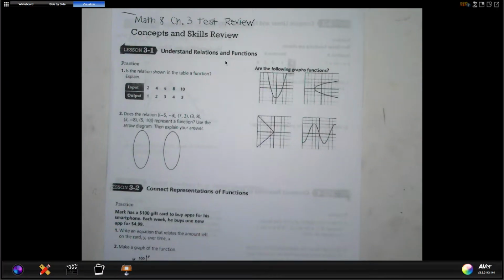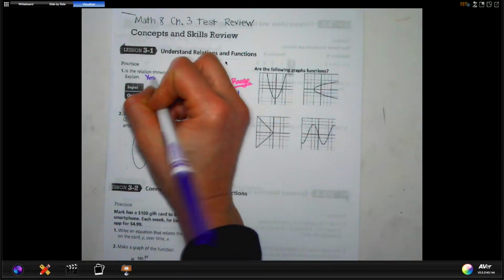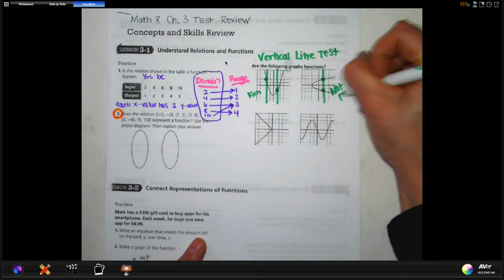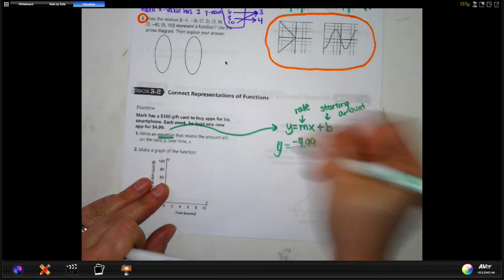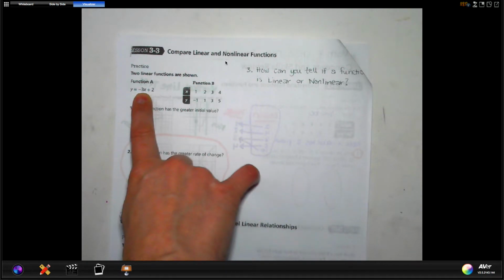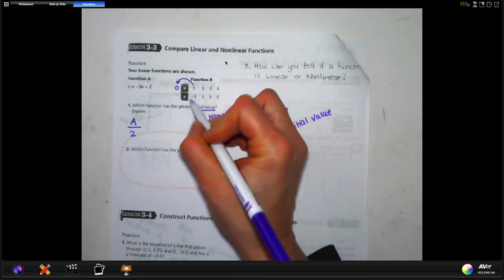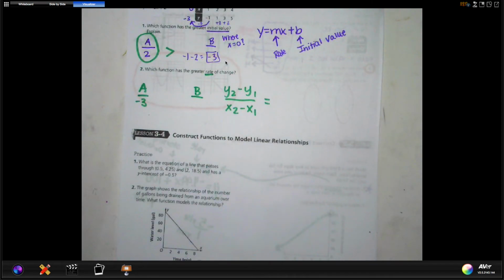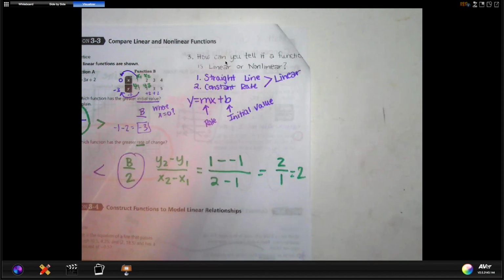Ch 3 Test Review Part 1